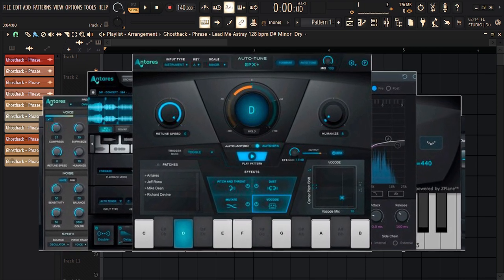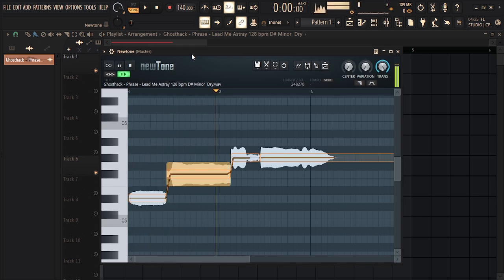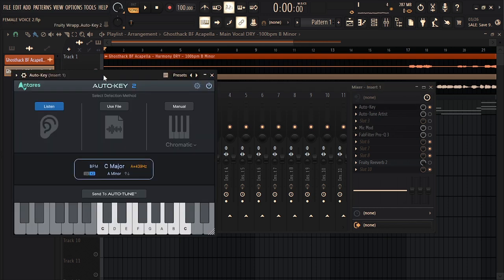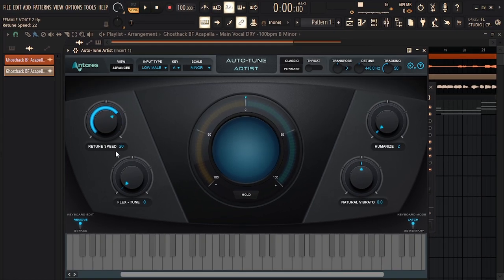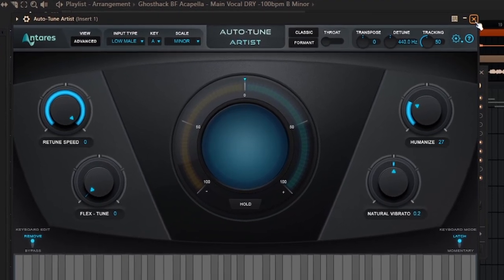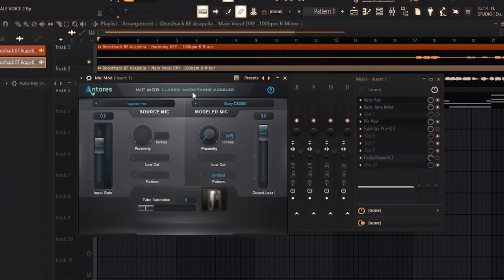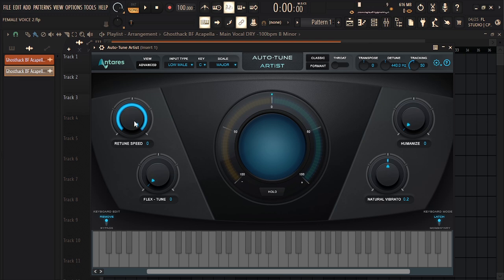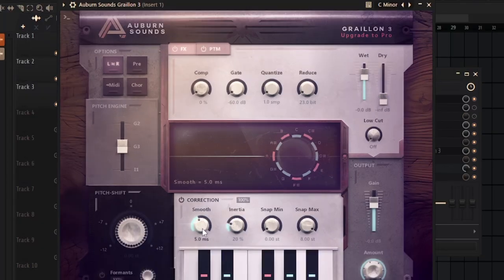The REAL way to use Auto-Tune! PERFECT VOCALS! (FREE AUTO-TUNE?): Autotune Free Download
🎤 The REAL Way to Use Auto-Tune! PERFECT VOCALS! (FREE AUTO-TUNE?)
Want studio-quality vocals with that perfect Auto-Tune touch? In this video, I reveal the REAL way to use Auto-Tune — even with free plugins — to get clean, professional-sounding vocals that stand out!

Whether you're using stock pitch correction or free tools like Graillon 3, this video shows you how to dial in your settings for subtle tuning or that popular T-Pain/Travis Scott vibe.

✅ In This Video:

• How to use Auto-Tune for natural or robotic vocal effects
• Best FREE autotune plugin (yes, free!)
• Step-by-step vocal chain setup in FL Studio
• My personal tips for getting perfect pitch every time

🎧 Ideal for singers, rappers, engineers, and DIY producers!

Quinton Bobbitt

Keywords to rank in search ; IGNORE THIS

autotune
antares autotune
autotune free
autotune pro
autotune efx
autotune artist
autotune vst
waves autotune
autotune online
autotune evo
auto tune evo vst
autotune access
autotune evo vst
autotune unlimited
autotune download
best autotune
melodyne autotune
uad autotune
autotune pro free
autotune live
antares autotune download
voice autotune
autotune 8.1
antares vst
antares download
autotune price
autotune 8
antares free
autotune x
antares autotune 8
vocal autotune
autotune 9
autotune 5
autotune antares pro
izotope autotune
free autotune download
soundtrap autotune